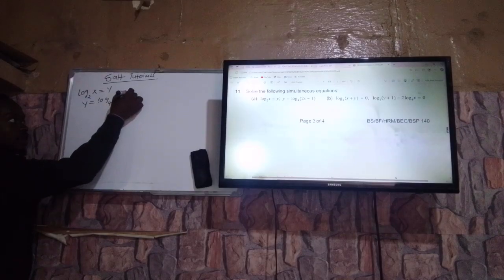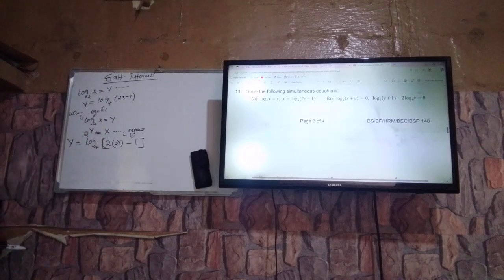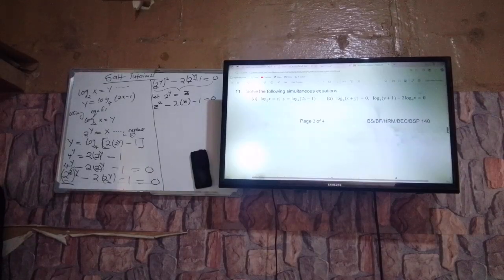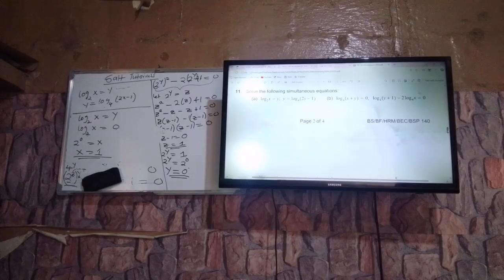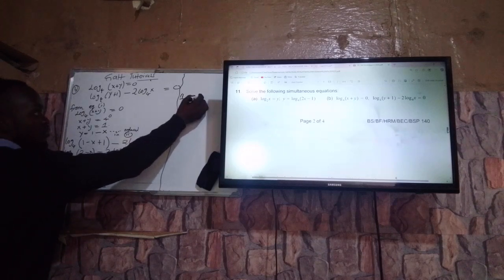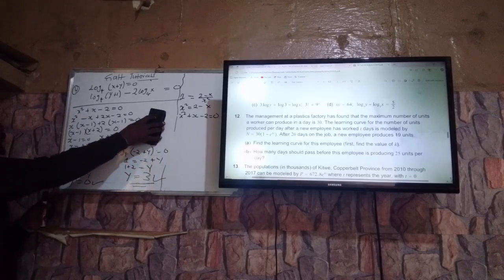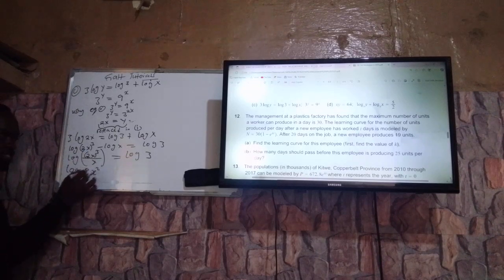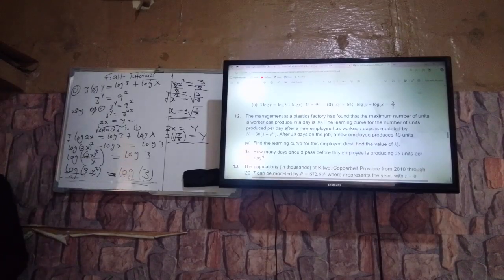Worksheet 6 question 11 of BS-140 with Salt Tutorials 🧂